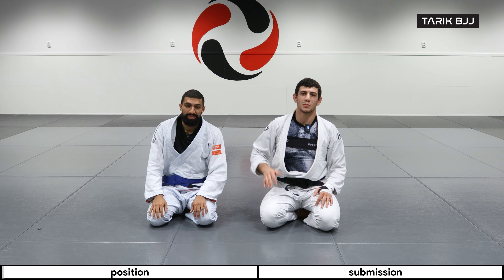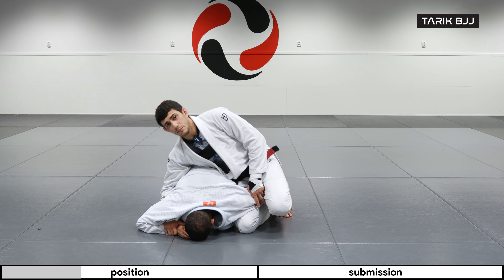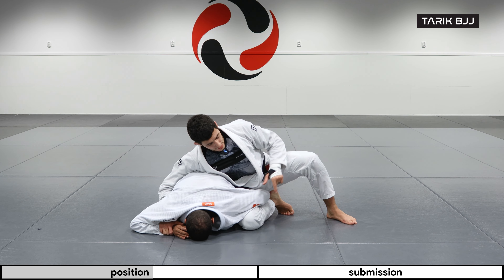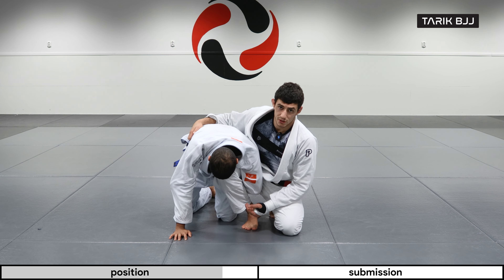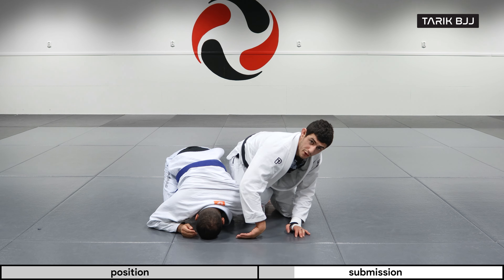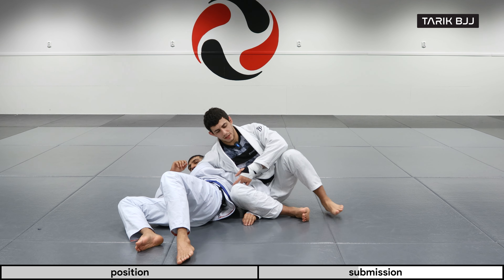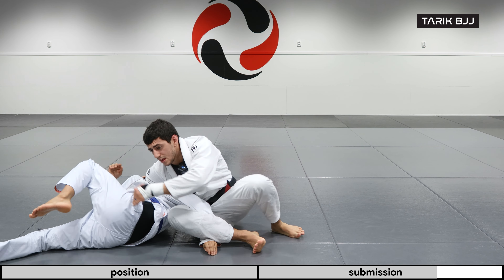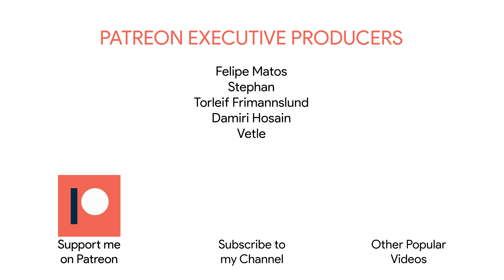Reverse Omoplata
Discover the reverse omoplata with us. Learn how to surprise opponents and gain control using this unconventional move.

🎥 Video Credits:

Instructor: Tarik Hopstock
Filmed at: Frontline Academy Bergen